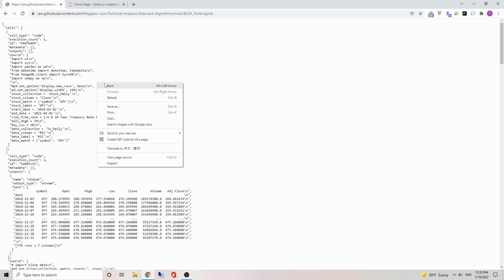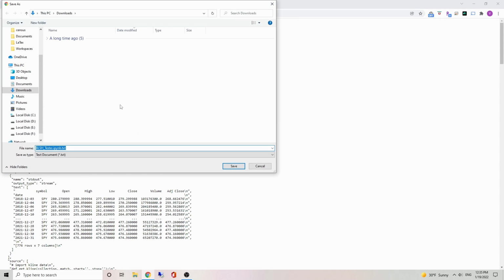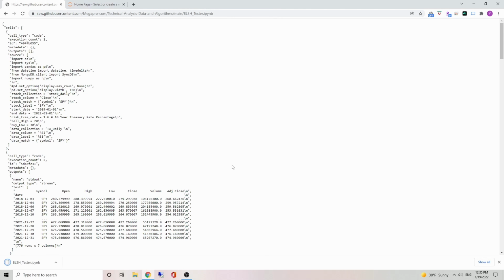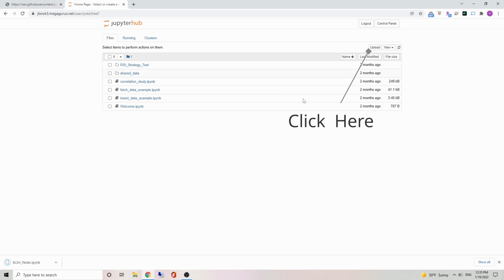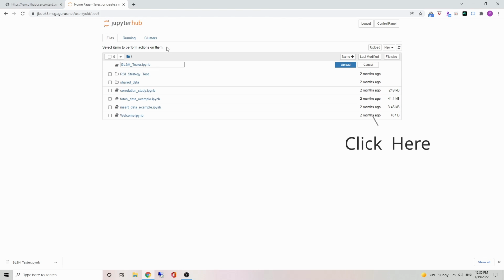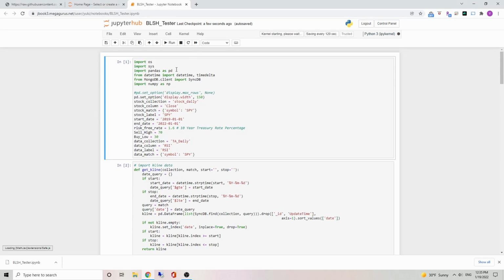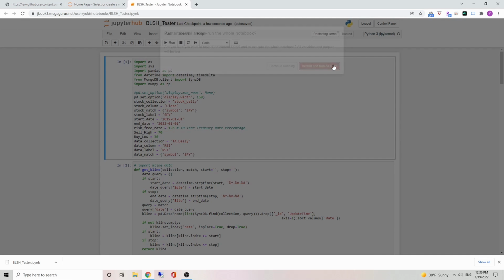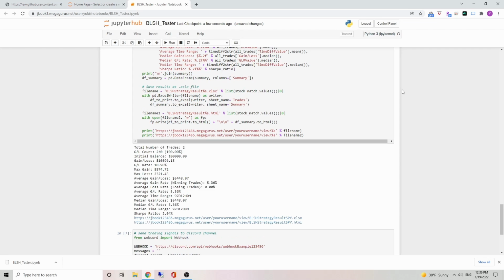How to download Python programs from GitHub and upload them to Jupyter Notebook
This is a quick tutorial of how to download a Python script from GitHub and upload it to the Jupyter Notebook.